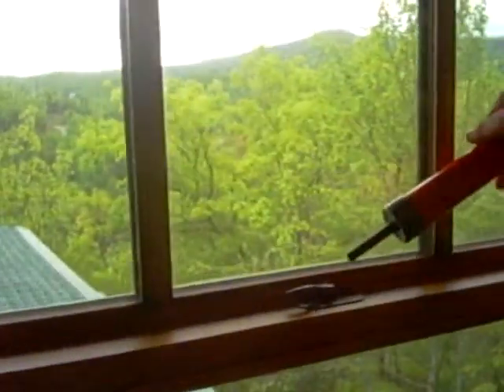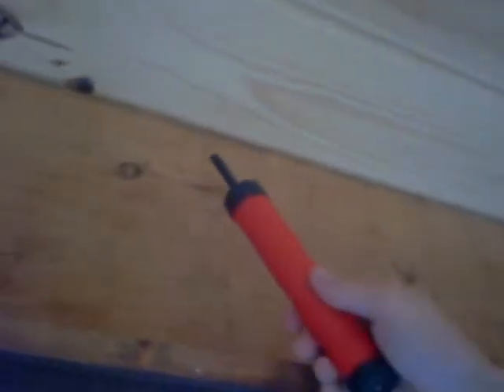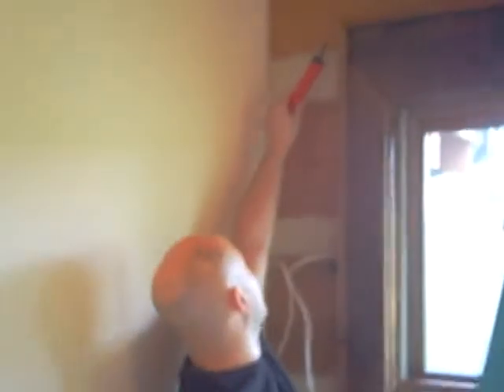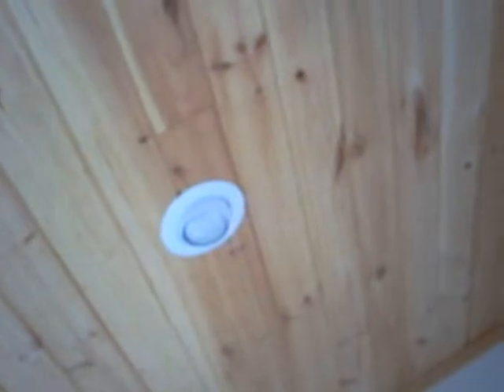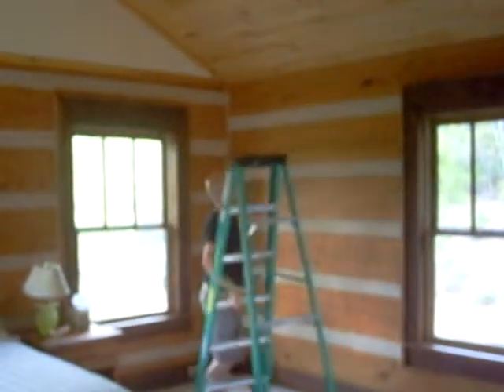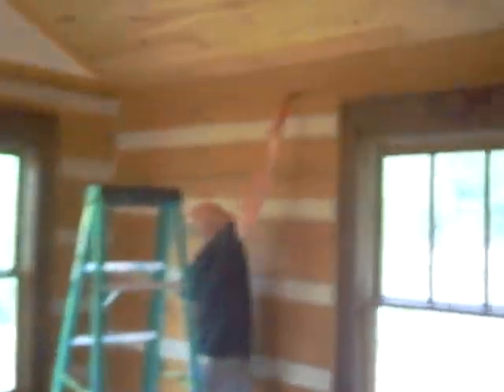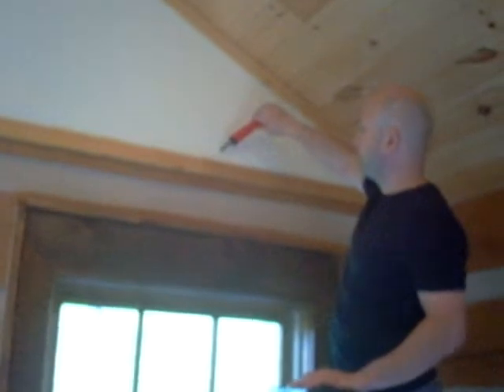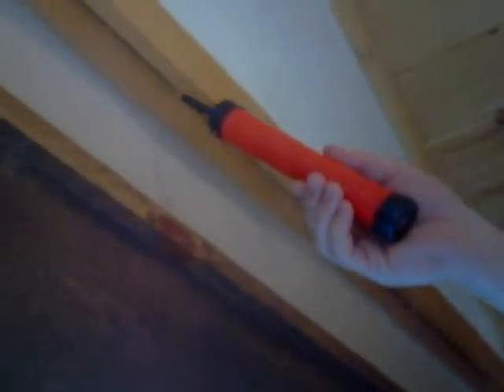Log Cabin Project 84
Conservation Pros, an Asheville-based building performance contractor, conducting a building performance audit and remediation on a fantastically leaky, brand new log home in Black Mountain, North Carolina.